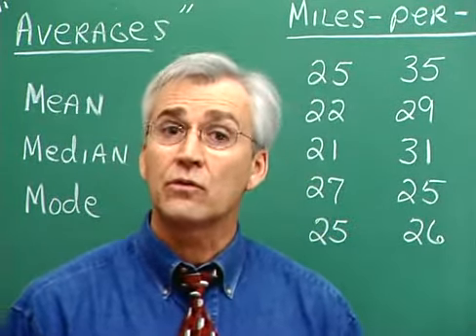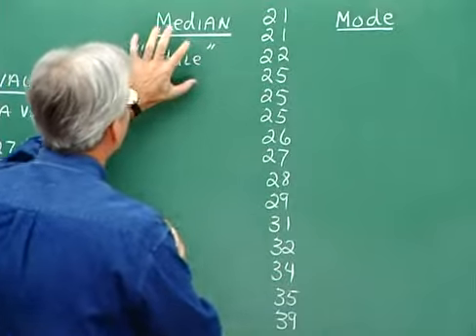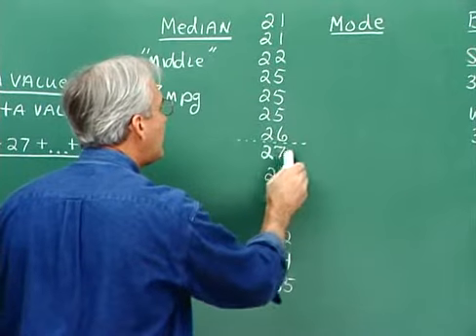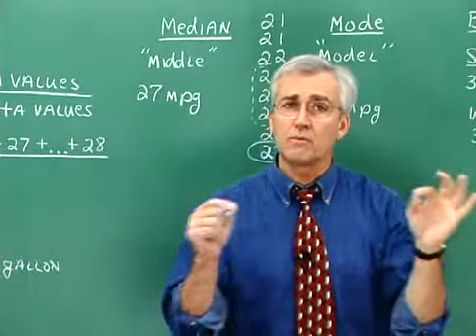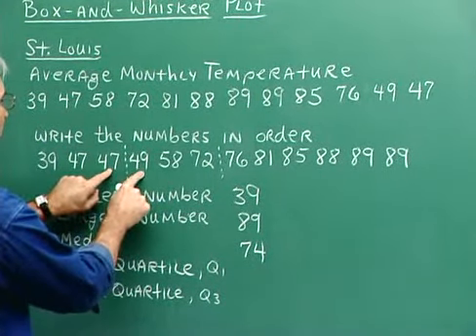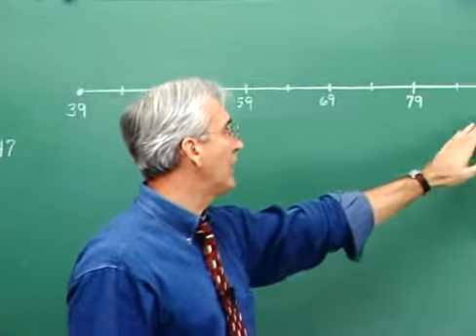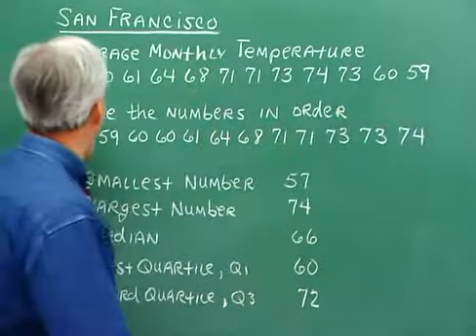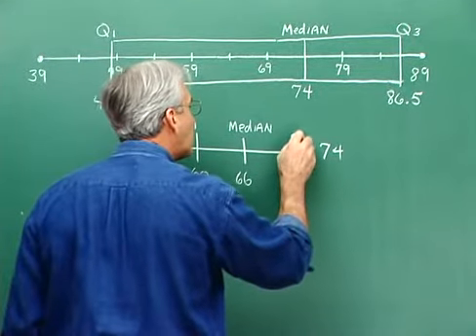Learn Basic College Maths - 7.4: Statistical Measures